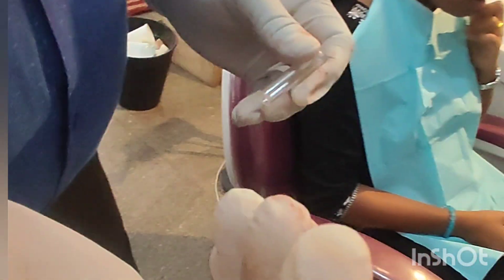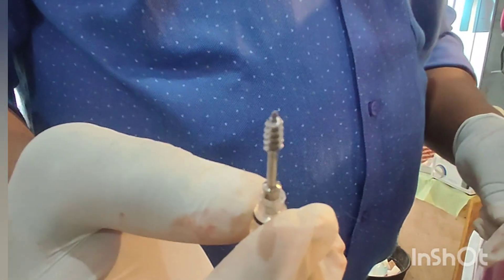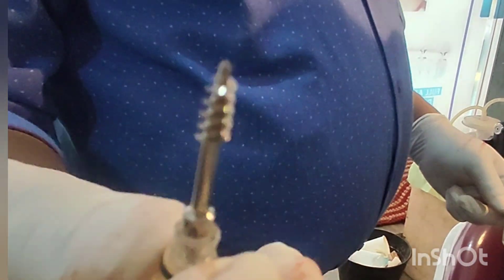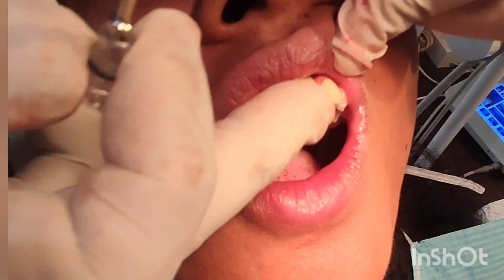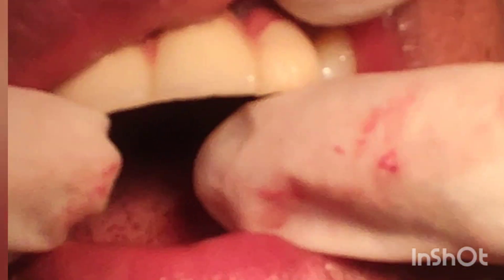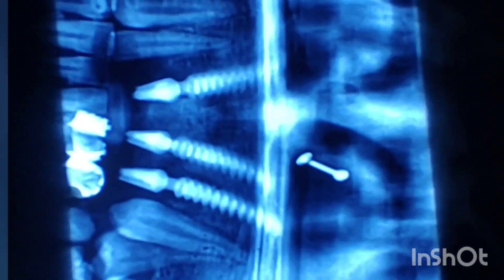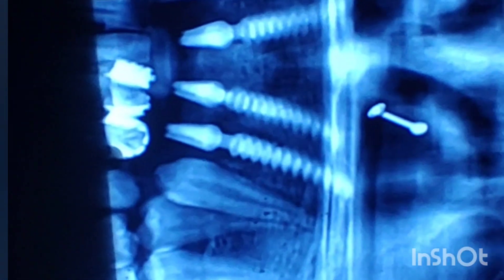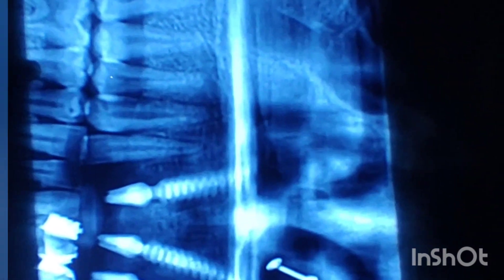Can we engage rough surface implant in cortical bone along with regular basal screw implants...?